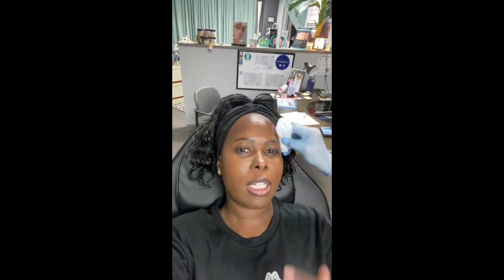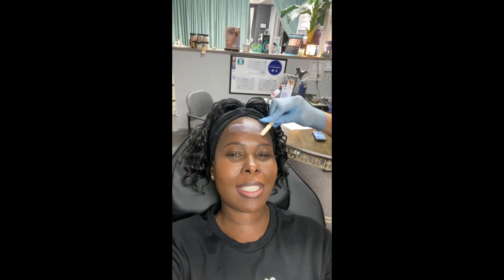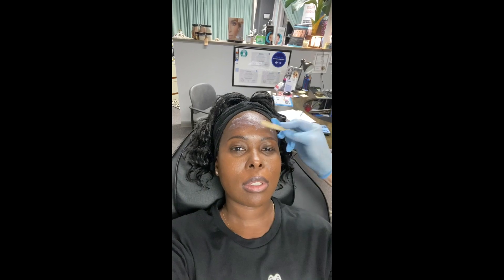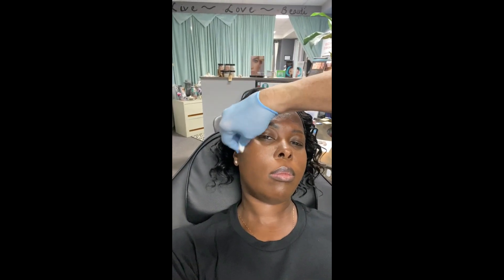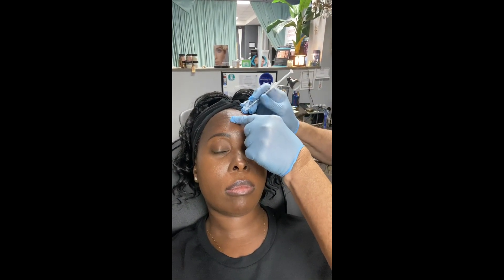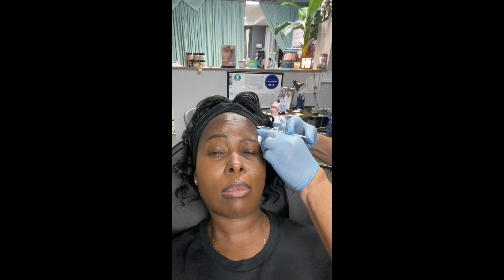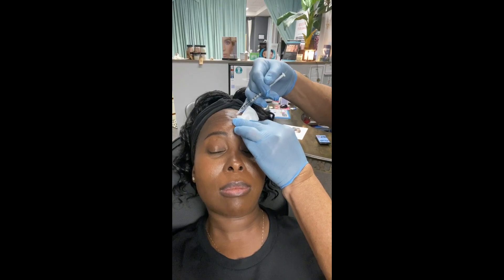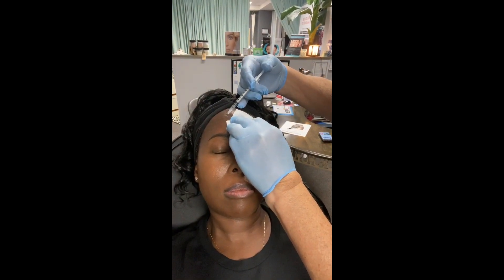I Got BOTOX 4 The 1st Time|BlackWoman